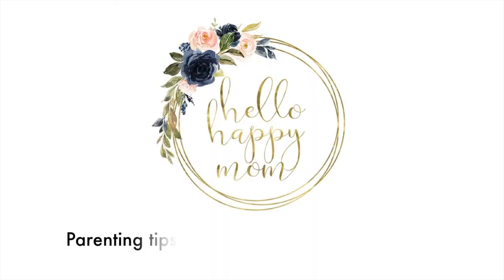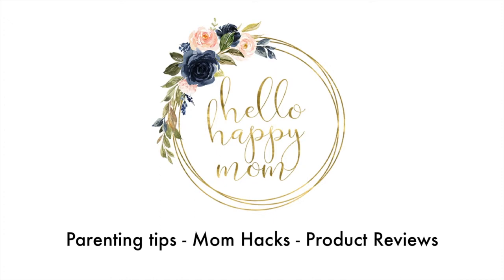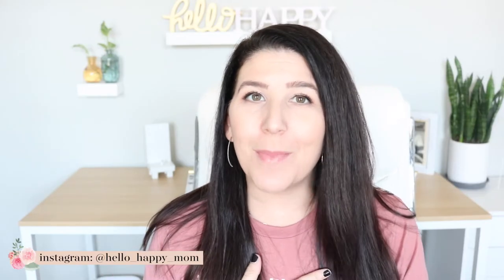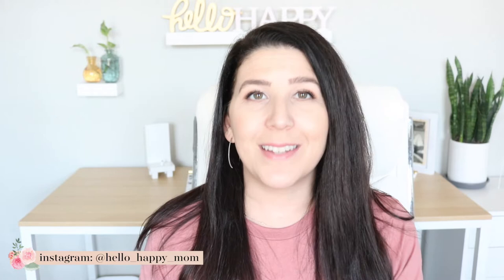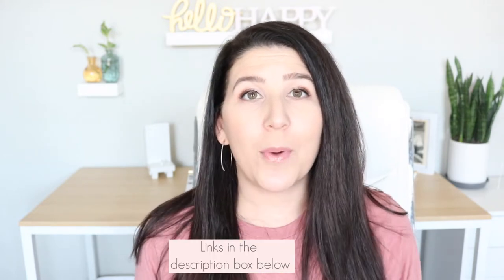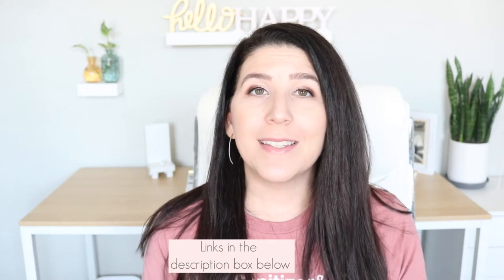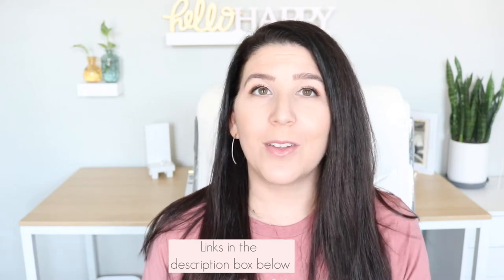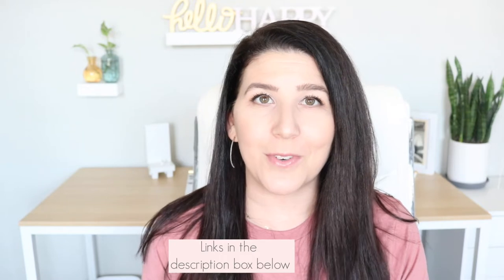MOM HACKS : Potty Training | MUST have potty training products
Hi everyone! I'm here with a new series: MOM HACKS!

{Products Mentioned}
Oxo travel Potty
Potty covers
mini post-its
Combo Toilet Seat
Toddler Target Light